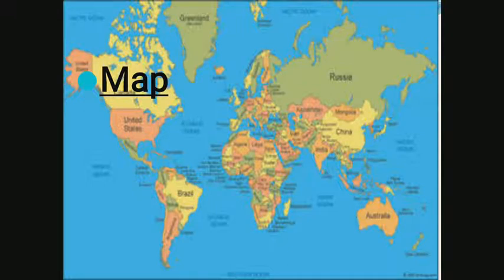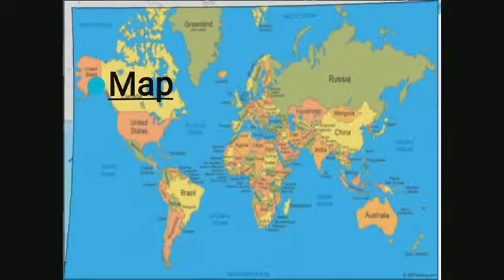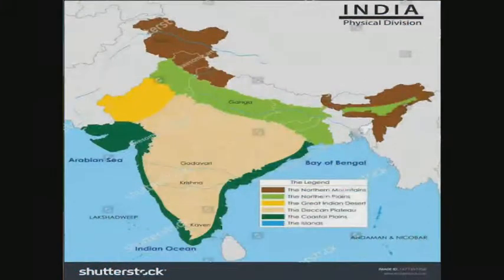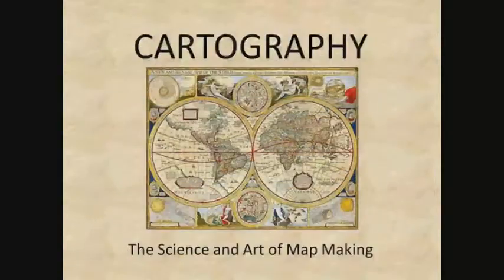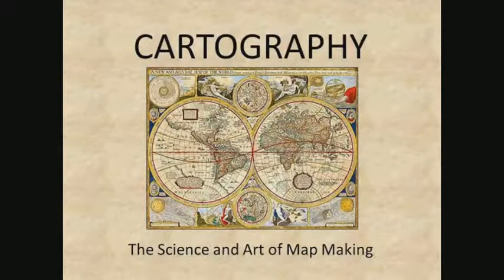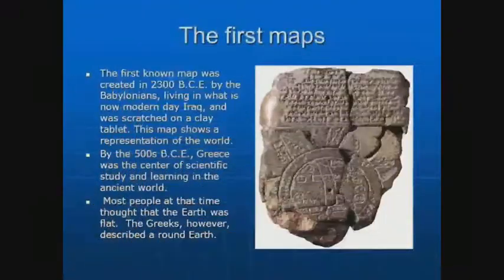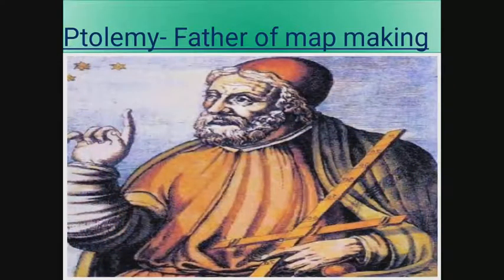Std VI So Sci revision Unit 2 Topic Globe and Map